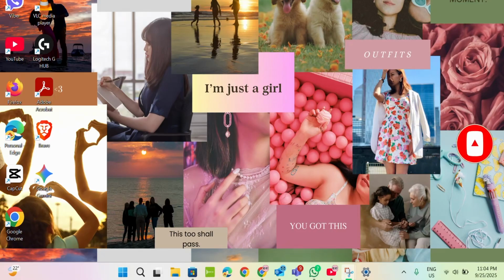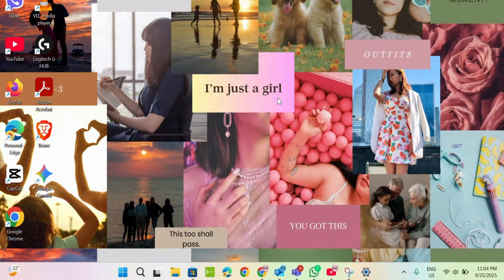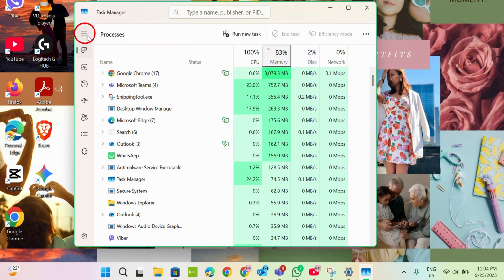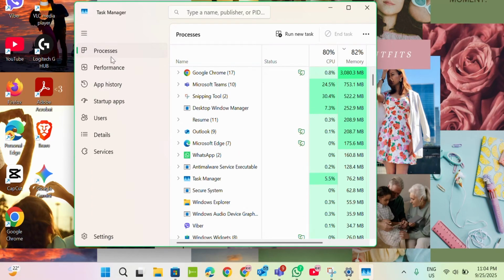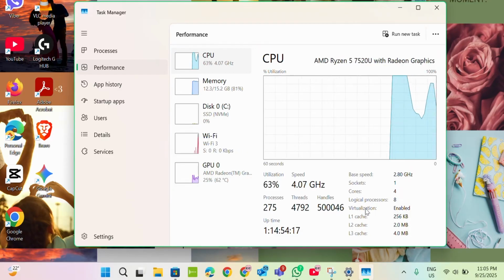How to check if virtualization is enabled on Windows 11 ?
Hello Guys,

Welcome to our step-by-step guide on "How to Check if Virtualization is Enabled on Windows 11"! If you’re trying to run virtual machines, emulators, or use Windows Subsystem for Android or Linux, virtualization must be turned on. In this video, we’ll show you how to check if virtualization is enabled on your Windows 11 PC or laptop using Task Manager, BIOS settings, and other built-in Windows tools. Follow along to verify your virtualization status and ensure your system is ready for performance and virtualization features.

In this video, we will show:

How to check if virtualization is enabled in Windows 11

How to check virtualization status in Task Manager

How to see if virtualization is on in BIOS/UEFI

How to check Hyper-V support in Windows 11